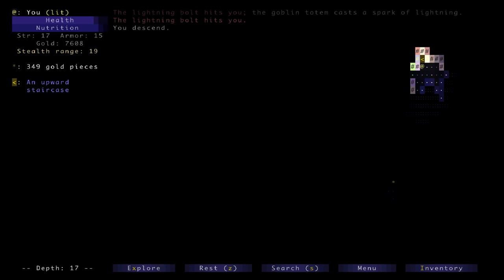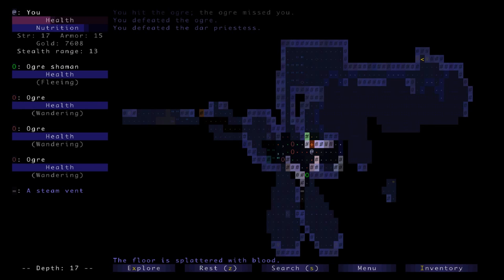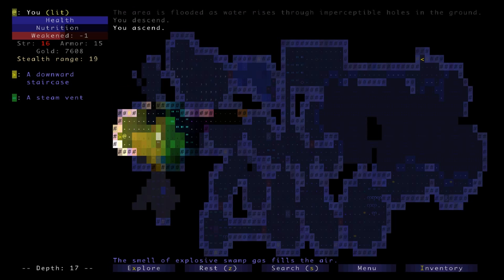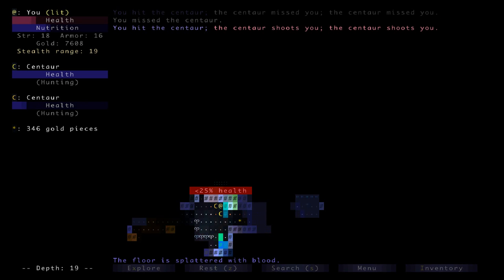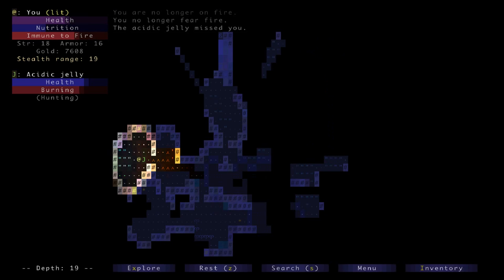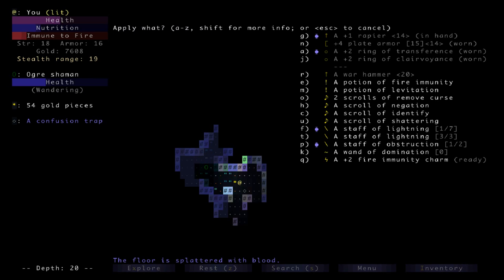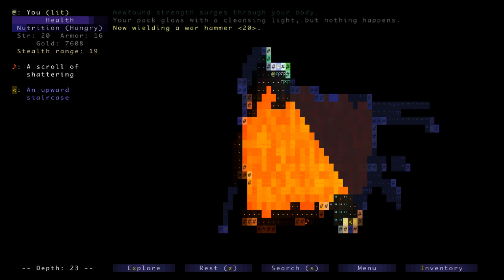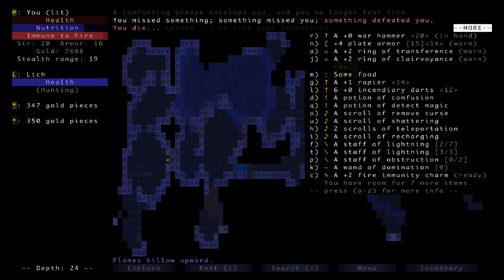Let's play Brogue #2 Part 5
Brogue version 1.7.3 Seed 46952453